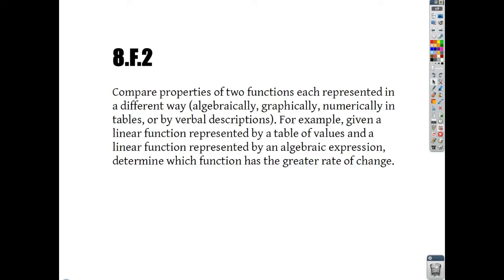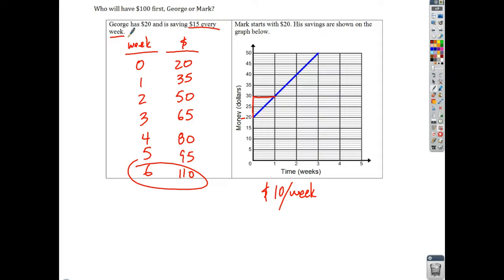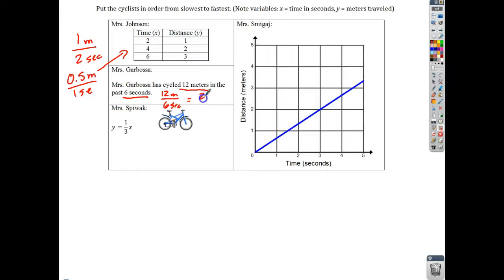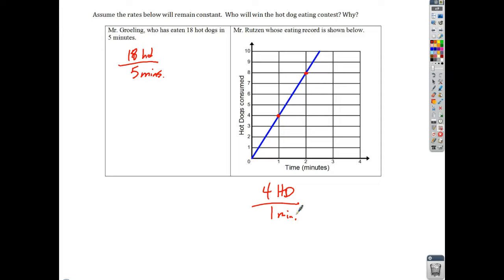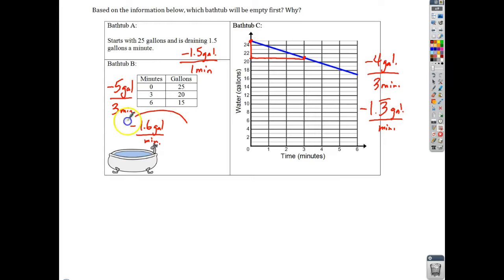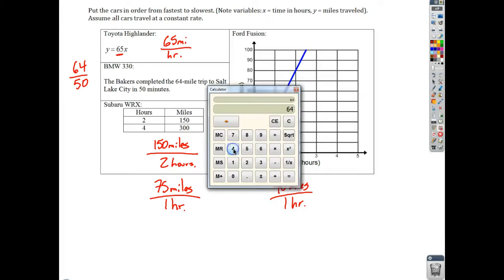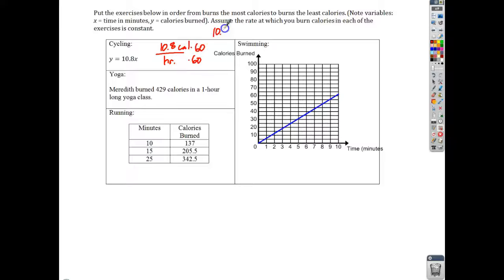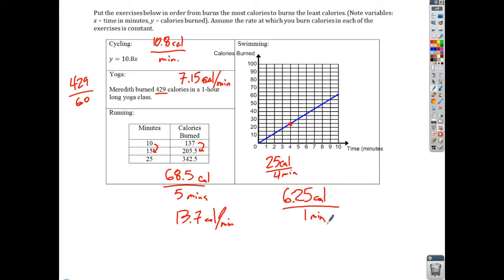8.F.2 - Comparing Functions